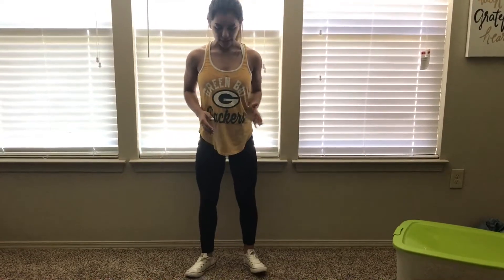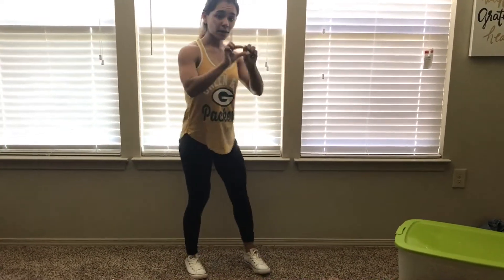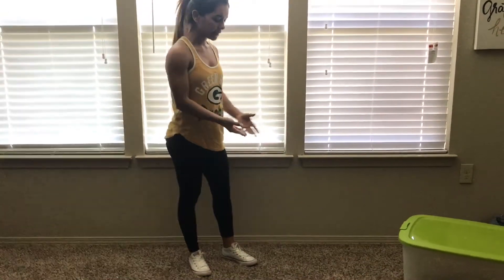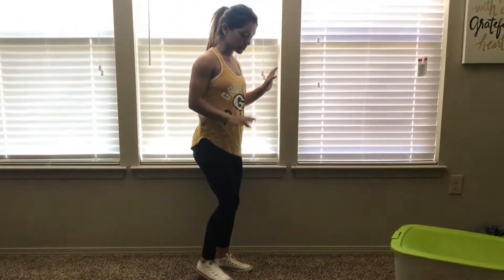Standing calf raises